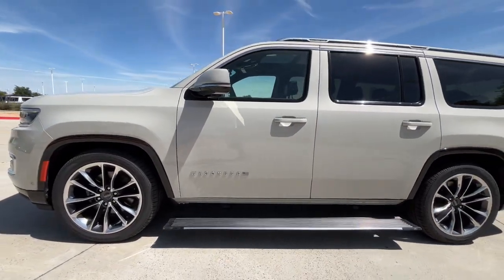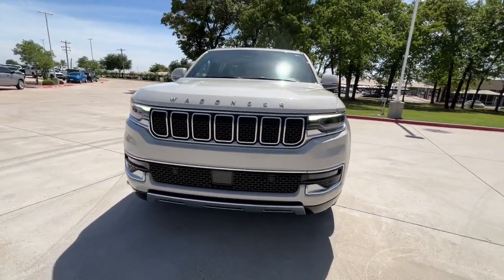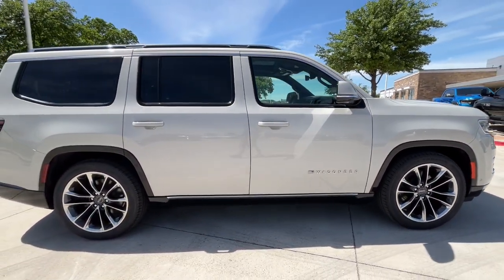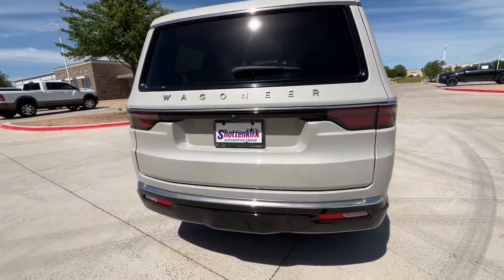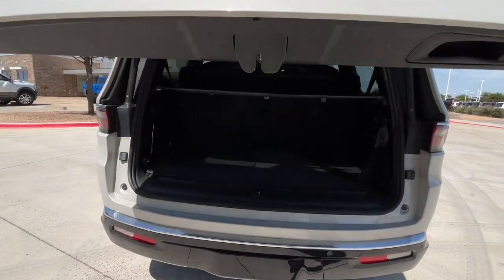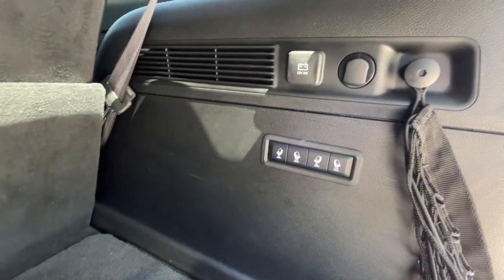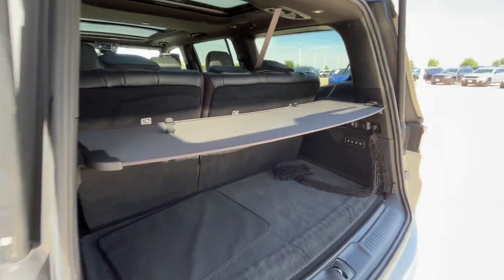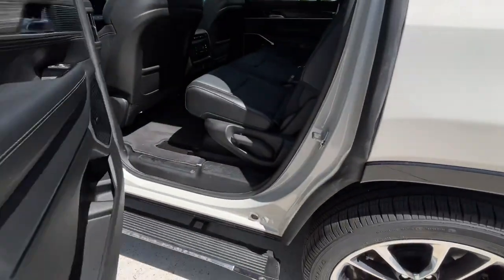2022 Jeep Wagoneer Granbury, Fort Worth, TX NS127782C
Luxury White Pearlcoat Used 2022 Jeep Wagoneer Series III available in Granbury, Texas at Mike Brown CDJR. Servicing the Fort Worth, TX area.

Shottenkirk CDJR
4970 East Highway 377

CARFAX One-Owner. 2022 Jeep Wagoneer Series III 4D Sport Utility Luxury White Pearlcoat 5.7L V8 8-Speed Automatic 4WD This vehicle comes well equipped with Wagoneer Series III PREMIUM PACKAGE 4D Sport Utility 5.7L V8 8-Speed Automatic 4WD Luxury White Pearlcoat and Black Leather Premium Group I (DISC) (19 Speaker McIntosh Audio System 3 Panel Sunroof Adjustable Roof Rail Crossbars Cargo Cover Luxury Front & Rear Floor Mats Power Deployable Running Boards and Reversible Carpet/Vinyl Cargo Mat) Quick Order Package 22N Wagoneer Series III PREMIUM PACKAGE 4D Sport Utility 5.7L V8 8-Speed Automatic 4WD Luxury White Pearlcoat Black Leather 10 Speakers 3.21 Rear Axle Ratio 3rd row seats: bench 4-Wheel Disc Brakes ABS brakes Adaptive suspension Adjustable pedals Air Conditioning Alloy wheels AM/FM radio: SiriusXM with 360L Anti-whiplash front head restraints Audio memory Auto High-beam Headlights Auto-dimming door mirrors Auto-dimming Rear-View mirror Auto-leveling suspension Automatic temperature control Brake assist Bumpers: body-color Compass Delay-off headlights Driver door bin Driver vanity mirror Drivers Seat Mounted Armrest Dual front impact airbags Dual front side impact airbags Electronic Stability Control Exterior Parking Camera Rear Four wheel independent suspension Front anti-roll bar Front Bucket Seats Front Center Armrest w/Storage Front dual zone A/C Front fog lights Front reading lights Fully automatic headlights Garage door transmitter Genuine wood console insert Genuine wood dashboard insert Genuine wood door panel insert Heads-Up Display Heated door mirrors Heated front seats Heated rear seats Heated steering wheel Illuminated entry Knee airbag Leather Trimmed Bucket Seats Low tire pressure warning Memory seat Navigation System Normal Duty Suspension Occupant sensing airbag Outside temperature display Overhead airbag Overhead console Panic alarm Passenger door bin Passenger seat mounted armrest Passenger vanity mirror Pedal memory Power adjustable front head restraints Power door mirrors Power driver seat Power Liftgate Power passenger seat Power steering Power windows Radio data system Radio: Uconnect 5 Nav w/10.1 Display Rain sensing wipers Rear air conditioning Rear anti-roll bar Rear dual zone A/C Rear reading lights Rear seat center armrest Rear window defroster Rear window wiper Reclining 3rd row seat Remote keyless entry Roof rack: rails only Security system Speed control Speed-sensing steering Speed-Sensitive Wipers Split folding rear seat Steering wheel memory Steering wheel mounted audio controls Tachometer Telescoping steering wheel Tilt steering wheel Traction control Trip computer Turn signal indicator mirrors Variably intermittent wipers Ventilated front seats Voltmeter Wheels: 20 x 9.0 Premium 2 Aluminum and Wheels: 22 x 9.0 Premium 3 Aluminum (DISC) For more information contact one of our Internet Managers at to set up your VIP Test Drive.. At SHOTTENKIRK CDJR Granbury located in Granbury TX all of our Pre-Owned vehicles go through a 100 point plus inspection. The oil and filter are changed complete brake inspection tire rotation safety inspection and all fluid levels are topped off. If we find anything that needs attention we address the issue and fix it. So buy with confidence that you are getting a quality vehicle. We can do a complete walk around for you over the phone. Trade ins are always welcomed. We offer financing from over 25 finance and credit unions locally and nationally. SHOTTENKIRK CDJR 4970 E HWY 377 GRANBURY TEXAS 76049.brbrbrOdometer is 11592 miles below market average! Wagoneer Series III PREMIUM PACKAGE 4D Sport Utility 5.7L V8 8-Speed Automatic 4WD Luxury White Pearlcoat Black Leather.